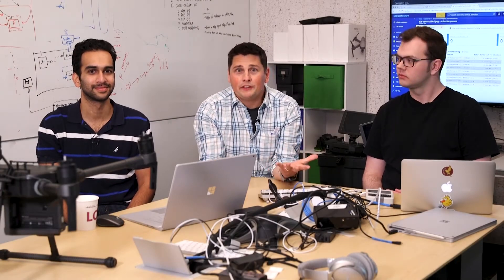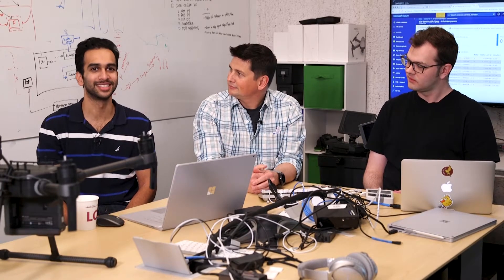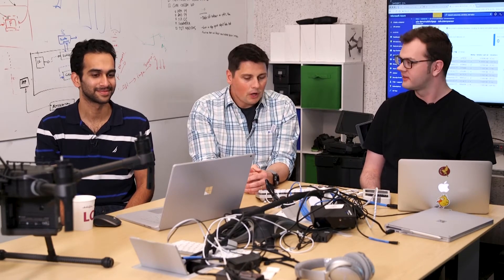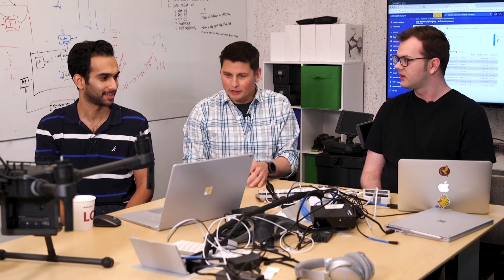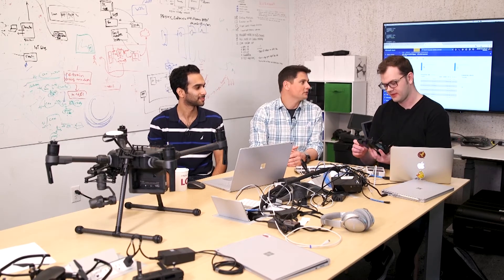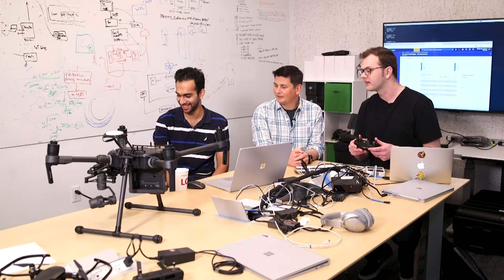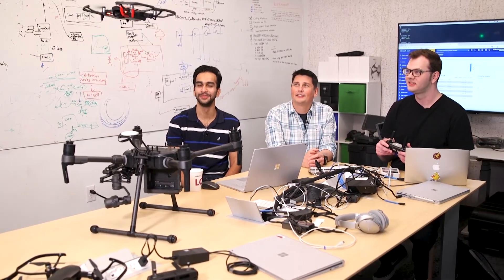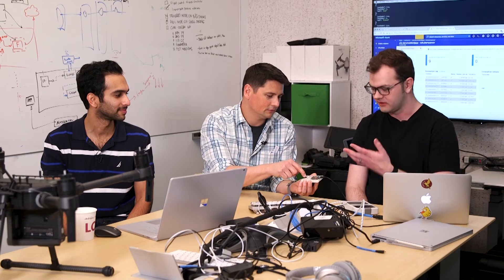IoT Projects by the Azure CAT E2E team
There is a team within Azure working closely with customers on special projects, integrating latest Azure technologies. The IoT Show got the chance to visit their lair just before Build to get a sneak peak at some of the demos they were preparing for the event. Drones, Azure IoT, Machine Learning on the edge and lots of fun!